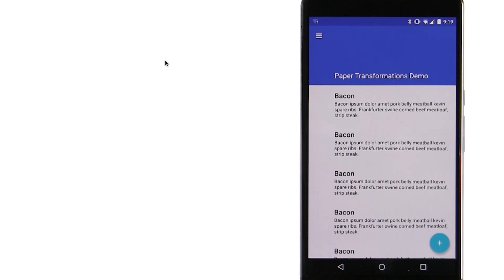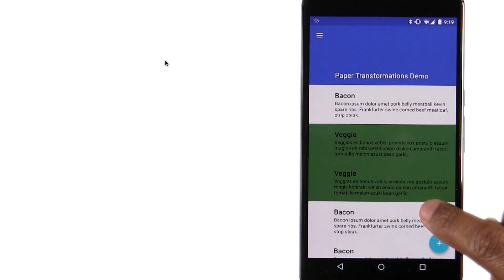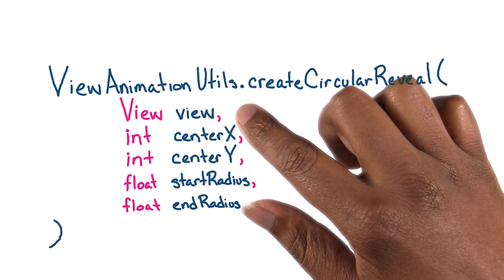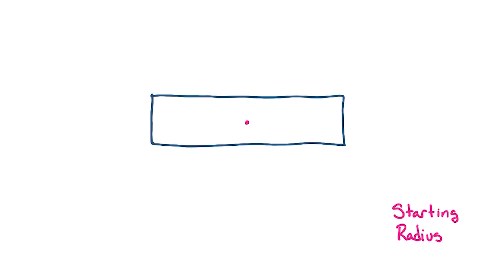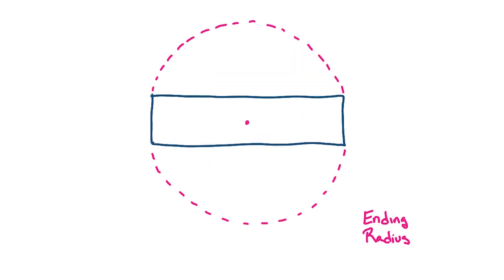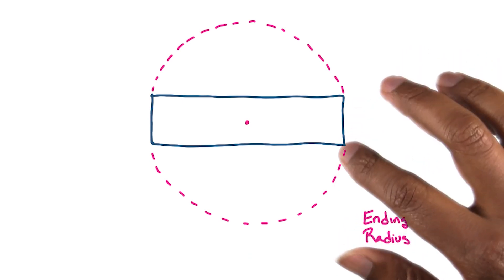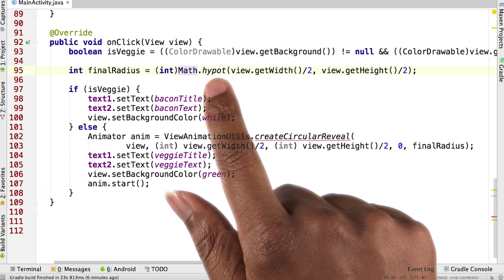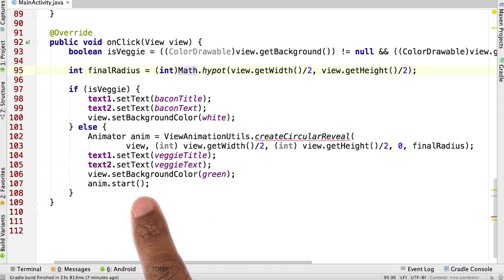Creating Paper Transformations